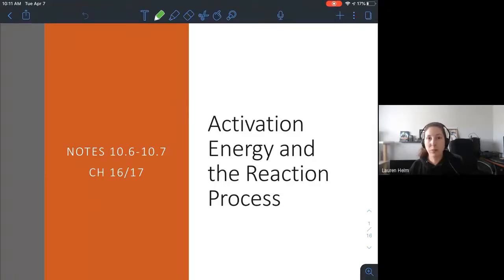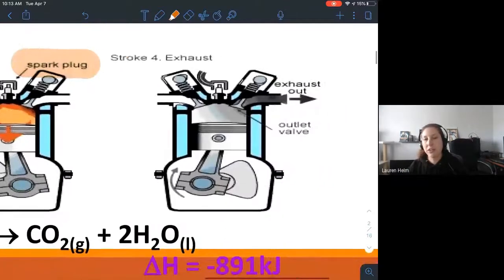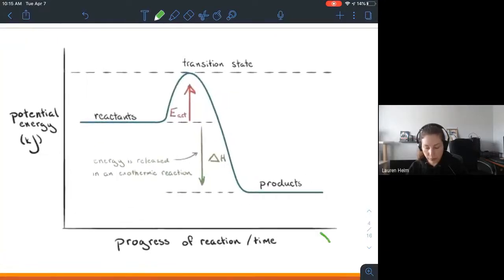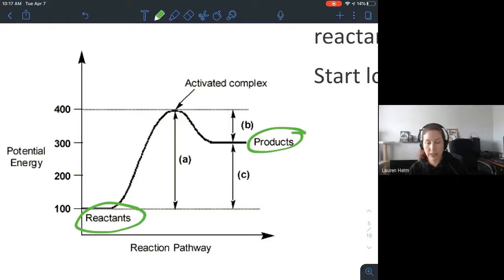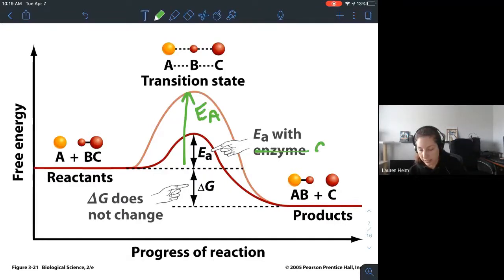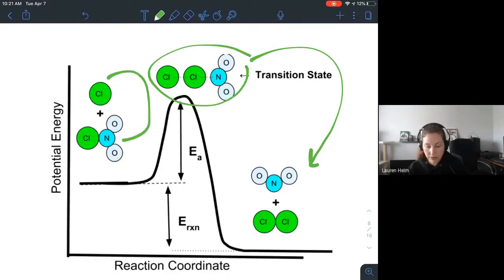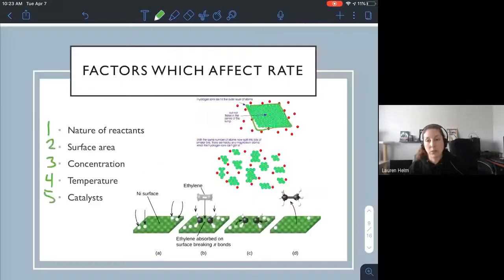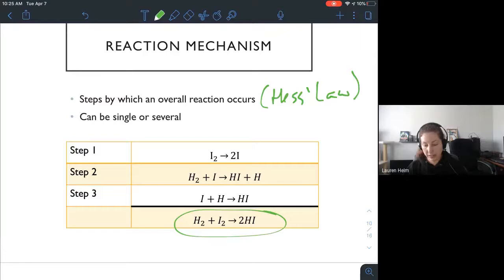10.6 & 10.7 Video Notes Activation Energy and the Reaction Process